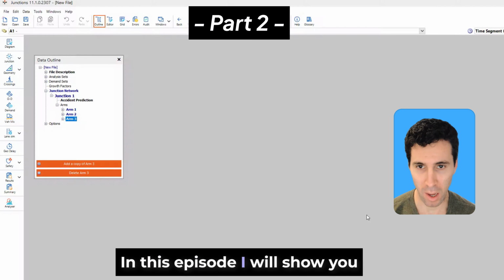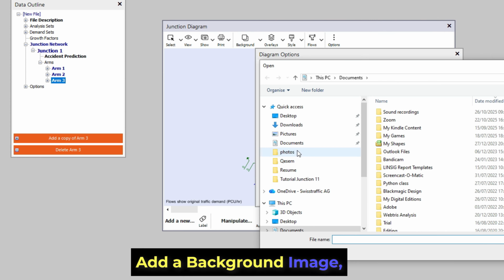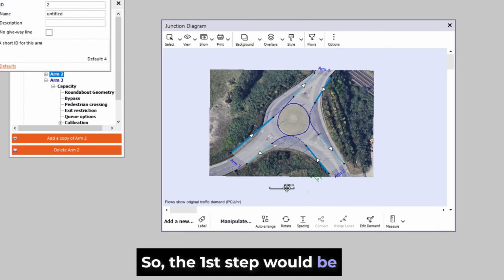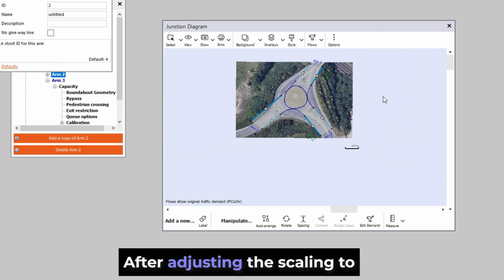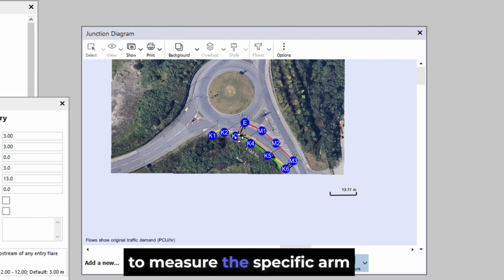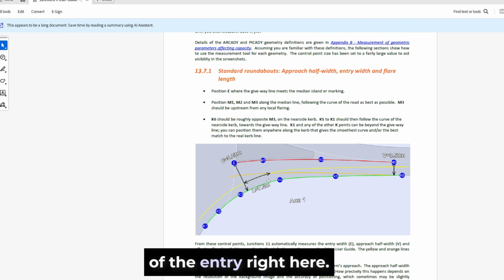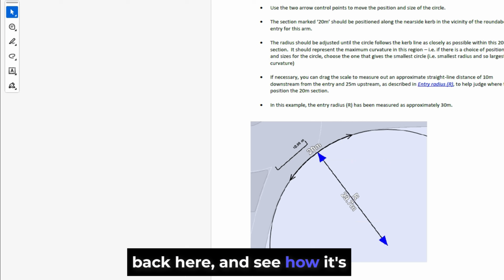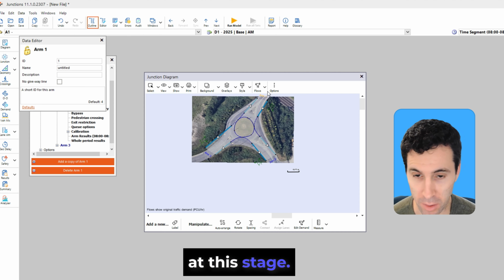TRL Junctions Modelling Tutorial | Geometry Inputs – Part 2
This episode focuses on the geometry stage of model development, outlining how to input key parameters such as entry widths, corner radii and visibility elements. It also showcases the new Auto Measure functionality, designed to support quicker and more consistent extraction of geometric data directly from the layout.